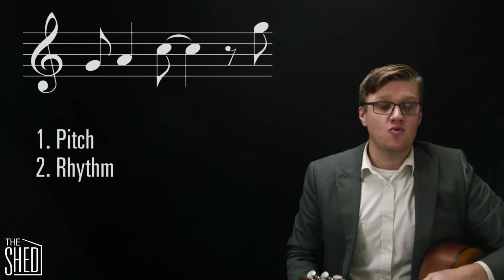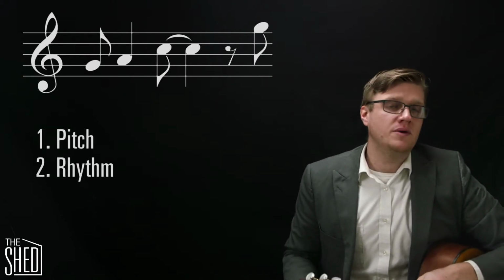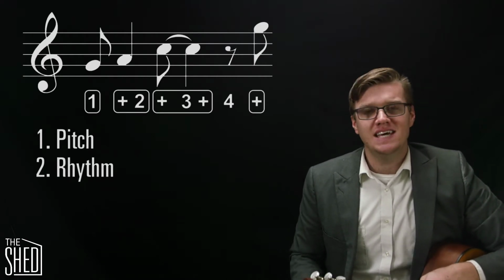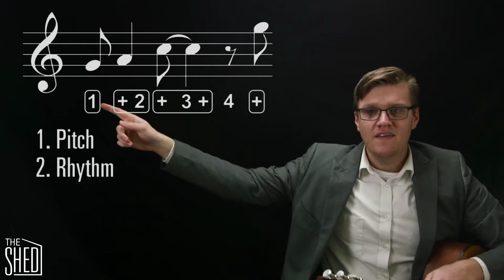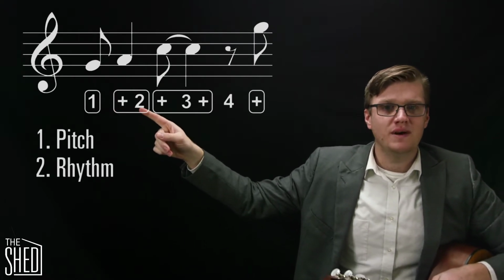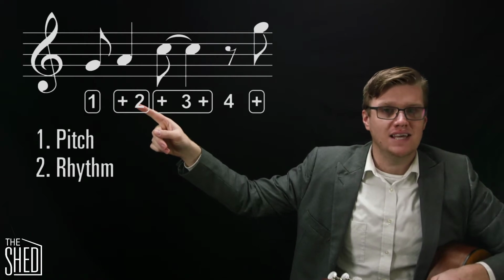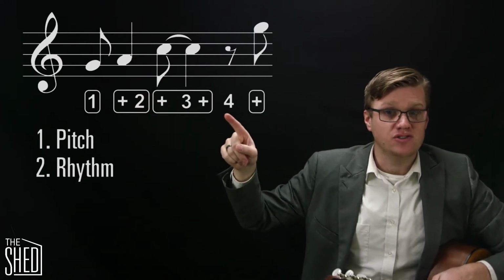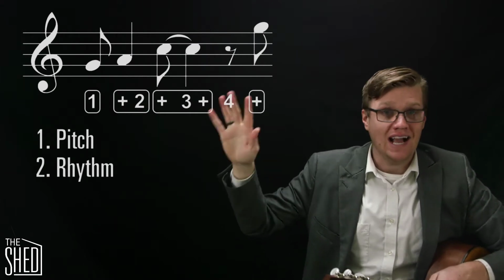Reading The Ink // Four Steps To Reading Music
Get the notes and rhythms right overtime with this simple four step process.